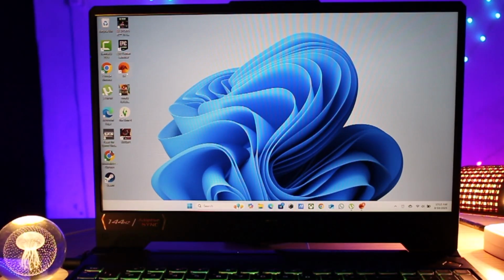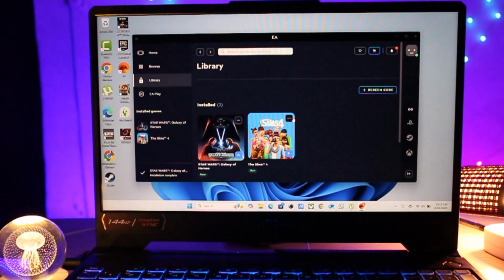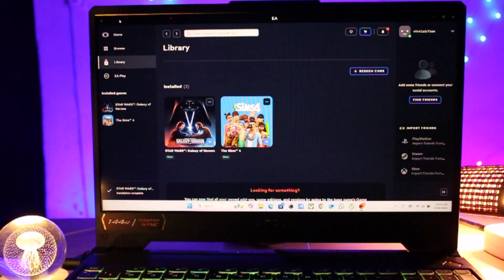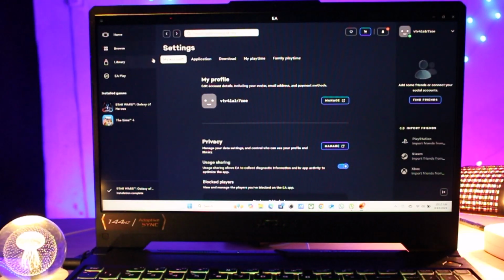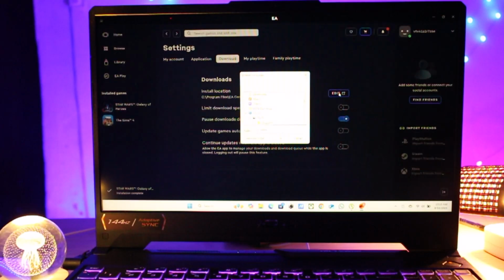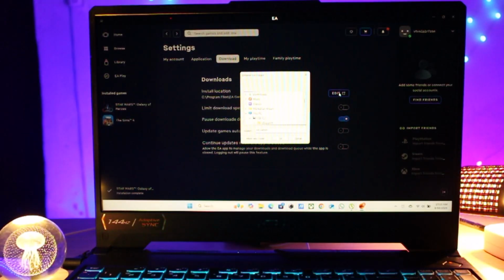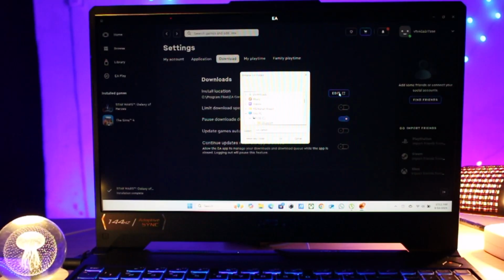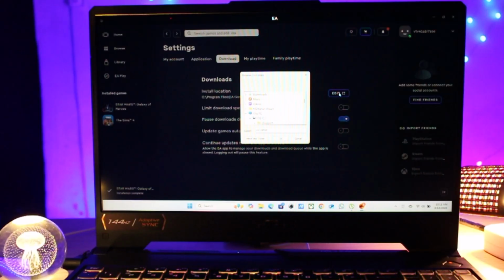Step-by-Step Guide: Move EA App Games to Another Drive - Here's How - 2025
Want to know How To Change EA App Game Installation Folder but don't know how?
This quick video will guide you to Change EA App Game Installation Folder

So, in this few simple steps you can successfully Change EA App Game Installation Folder

Timestamps :
00:
00:
00:
00: